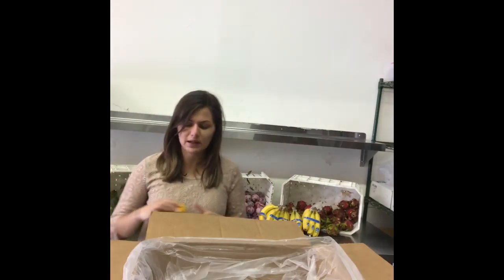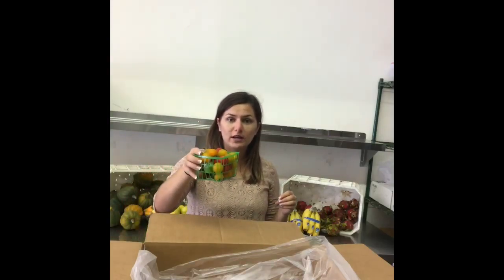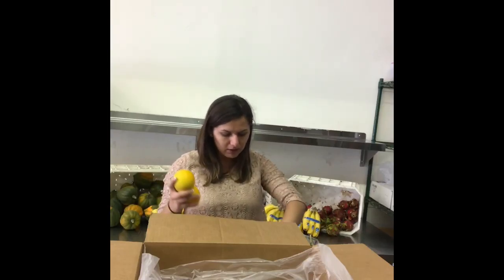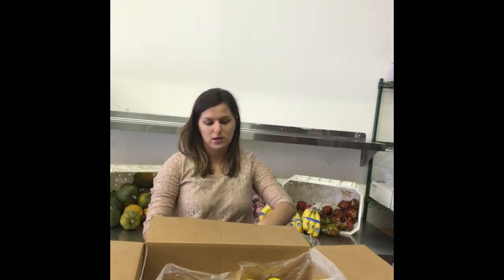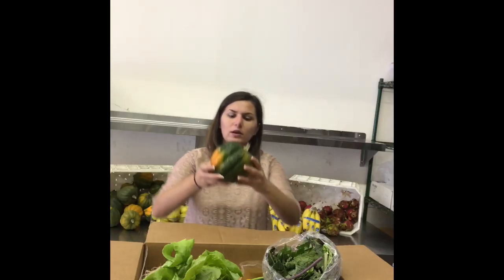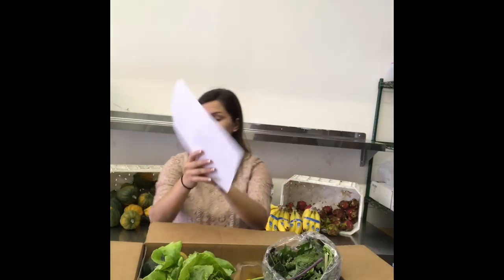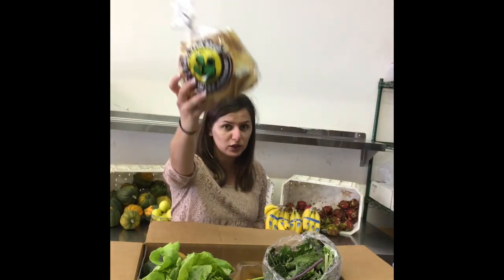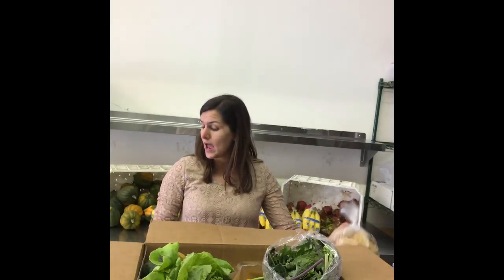What's in my farm box? Week of August 13th, 2018